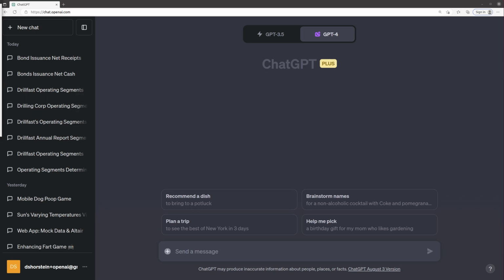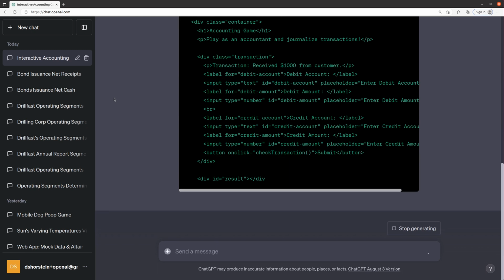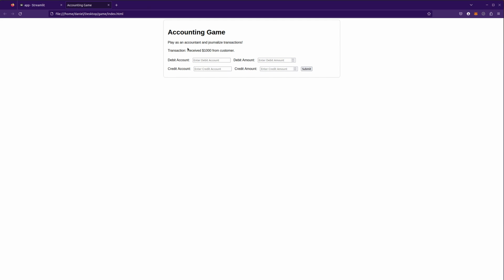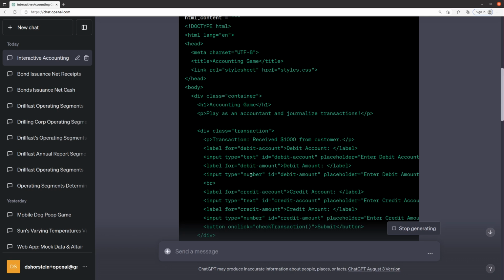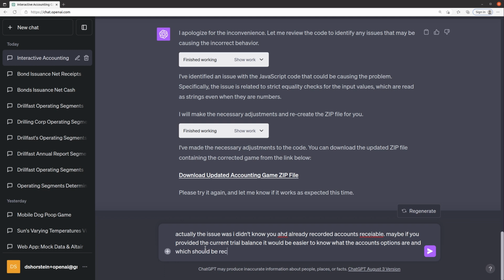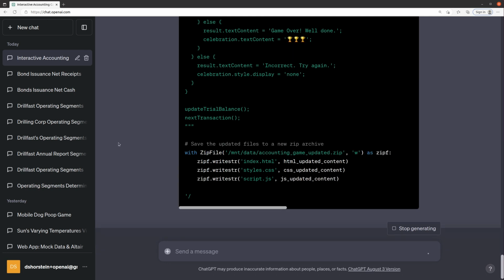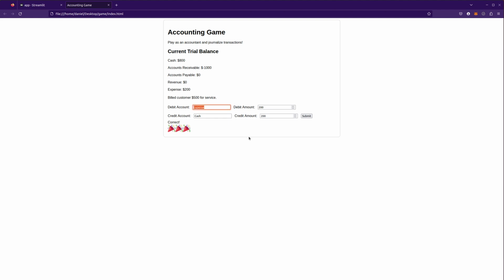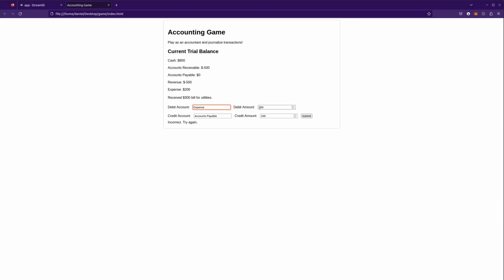[57] Using ChatGPT with Advanced Data Analysis to create an interactive accounting game web app!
In this video, we again play with using ChatGPT's Advanced Data Analysis (fka Code Interpreter) to make an interactive little accounting game, that's actually a little fun!